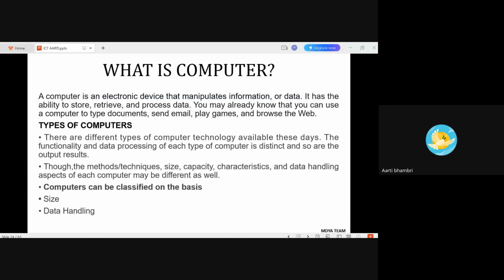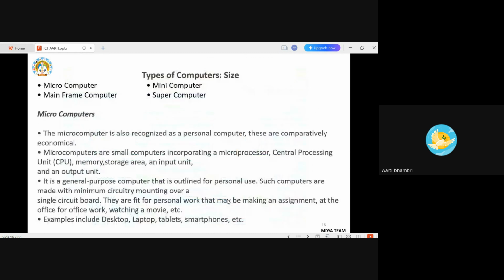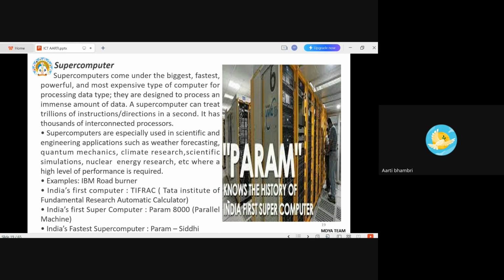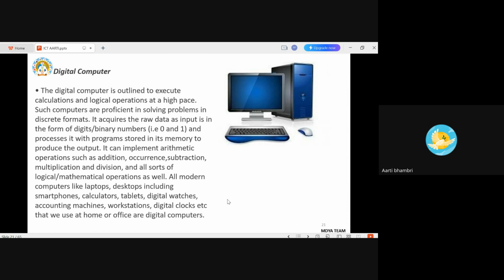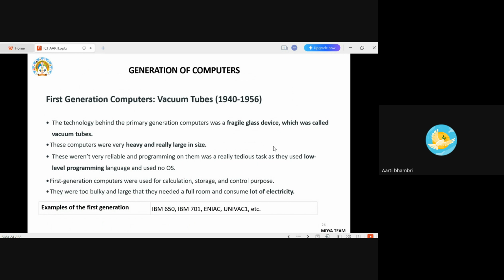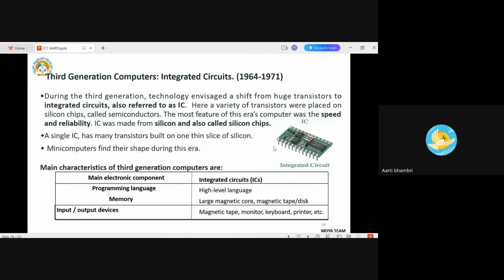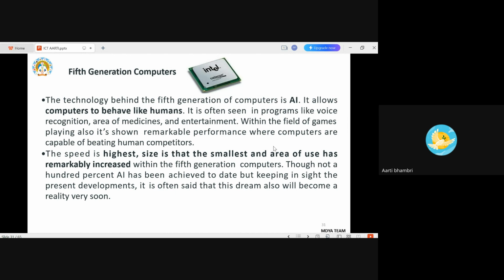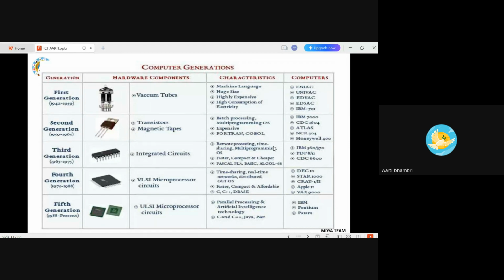ICT ,C-02 BY MS. AARTI BHAMBARI